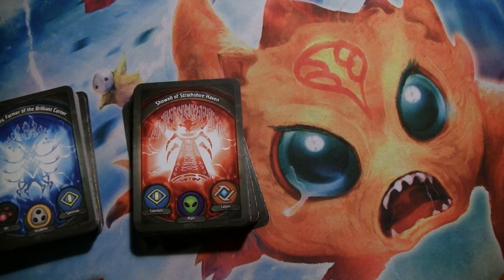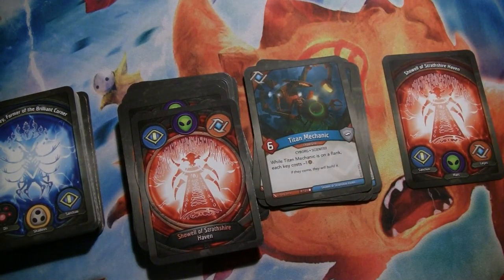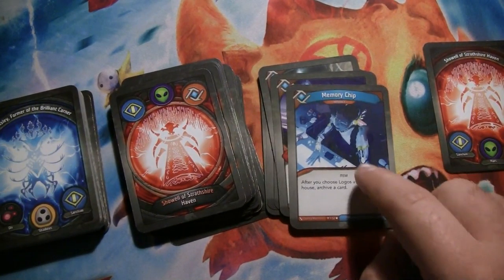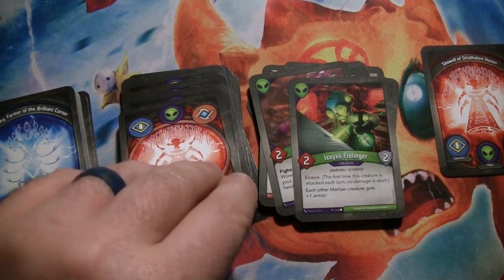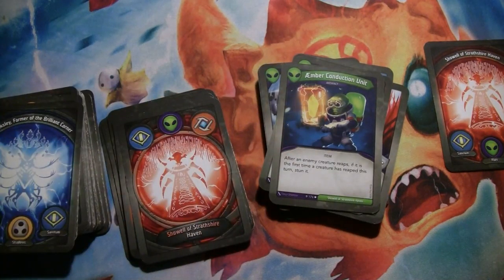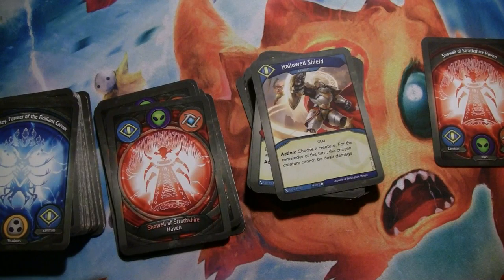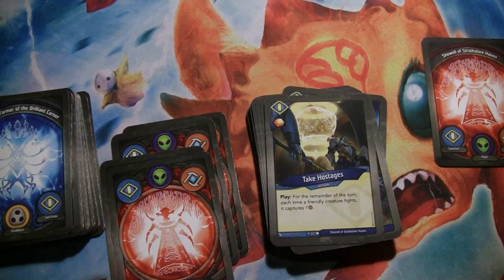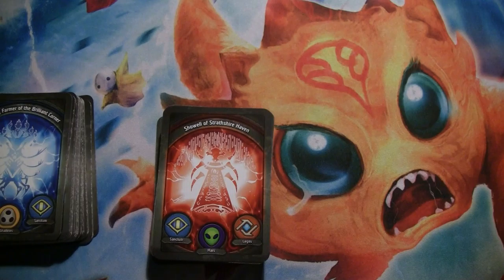Show me the Aember!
Jenny opened this one for a 2v2 sealed game we played while in San Diego. It has some pretty strong synergies with board and aember control in Sanctum and Mars, with Logos to speed everything up.